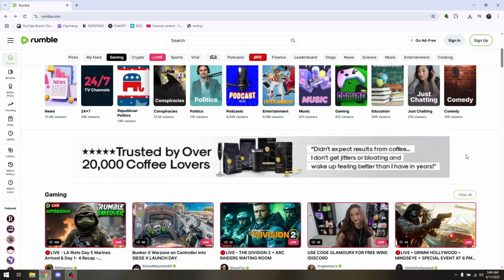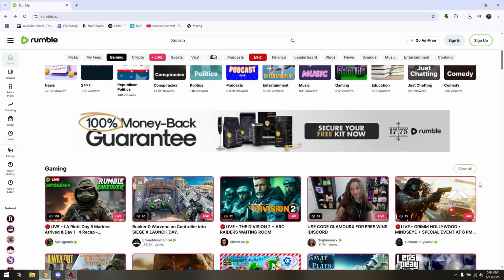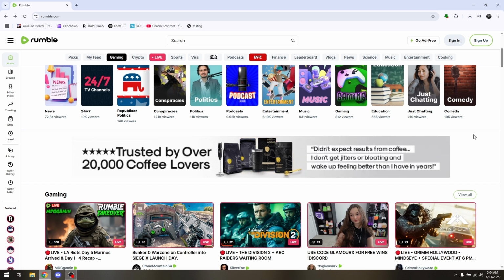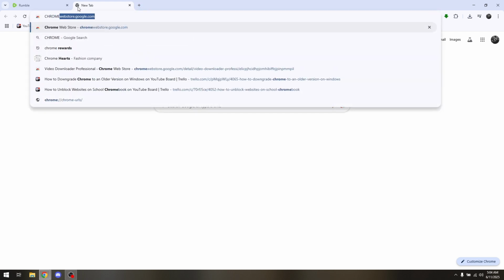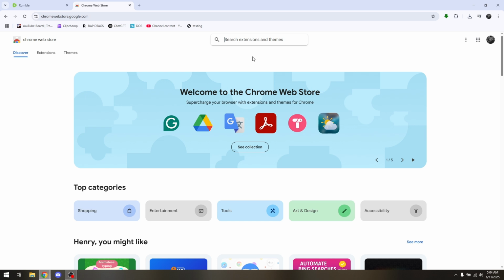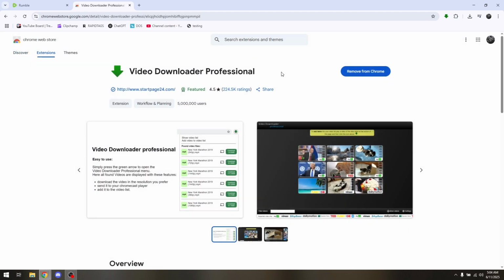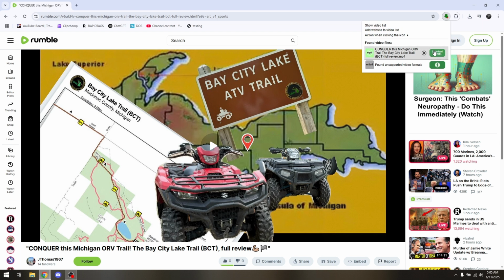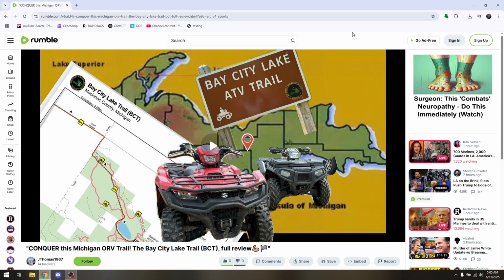HOW TO DOWNLOAD VIDEOS FROM RUMBLE 2026! (BEST METHOD)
In this video, I will show you how to download videos from Rumble to your device.
Learn easy ways to save Rumble videos for offline viewing.
This guide works on desktop and mobile in 2026.